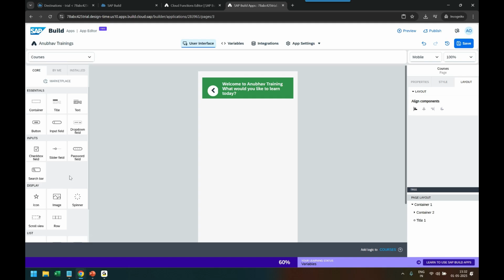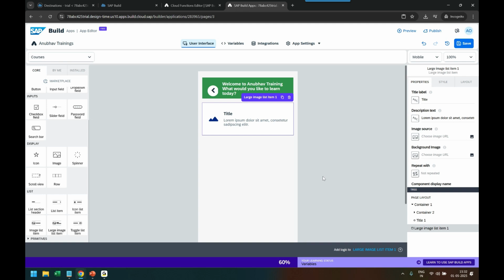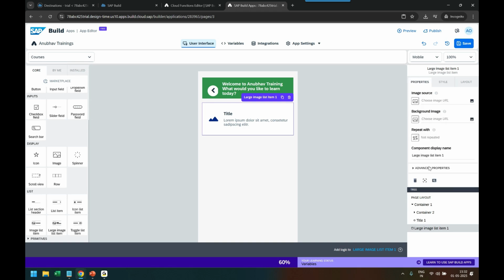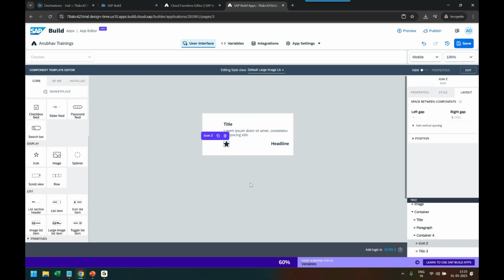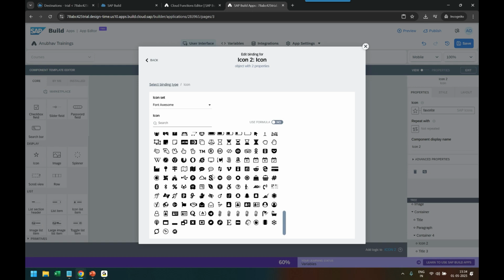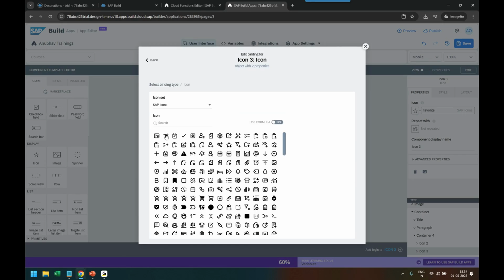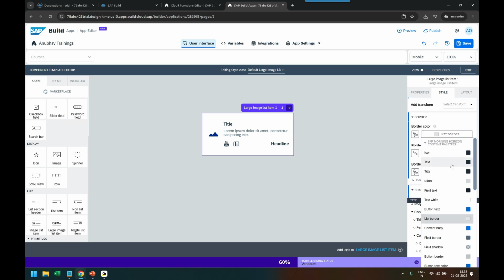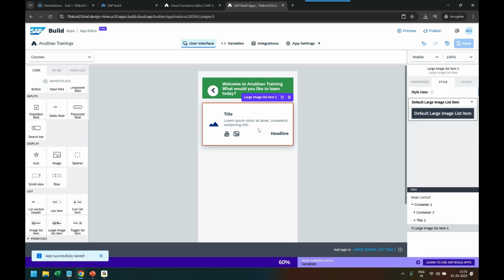S01E19 Extending List Control in Build Apps | How to Extend List Control in SAP Build Apps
In this tutorial, you’ll learn how to extend and customize the List Control in SAP Build Apps to create more dynamic and user-friendly applications. The List Control is a key UI element when working with repeatable data sources like APIs or databases — and enhancing it can greatly improve the user experience of your app.

We'll cover step-by-step how to:

Bind data dynamically to the List Control
Add custom actions or buttons inside list items
Style and format list content for better clarity
Use formulas and visibility rules for advanced logic

Whether you're building dashboards, master-detail views, or mobile interfaces — this video will help you take your list UI to the next level!